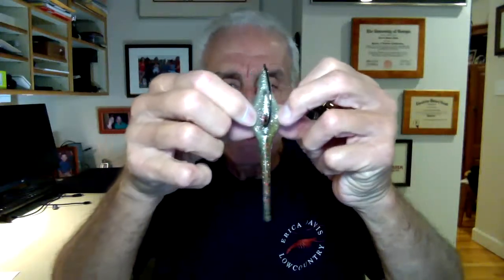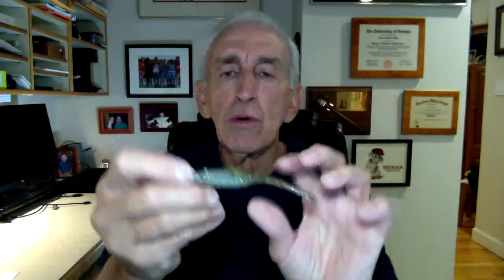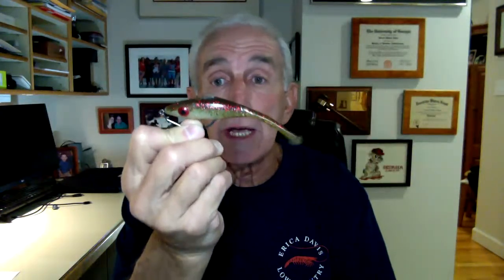Daily Vlog 000 with Vincent Russo